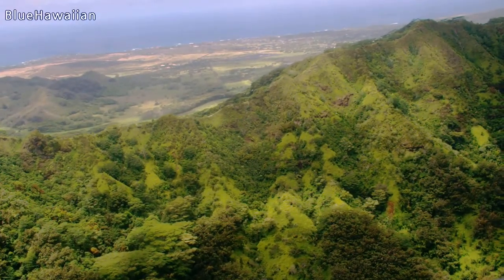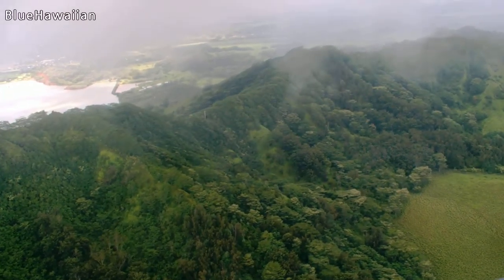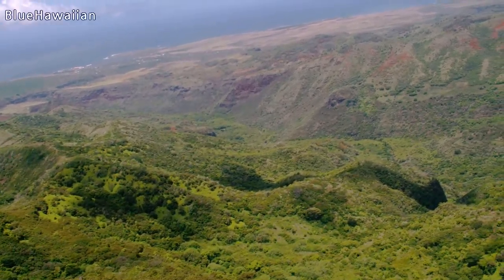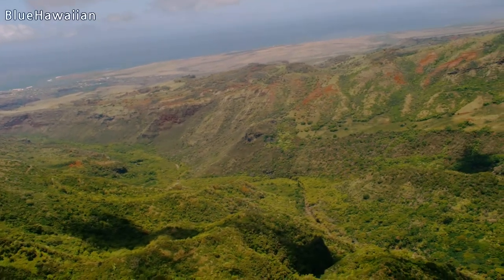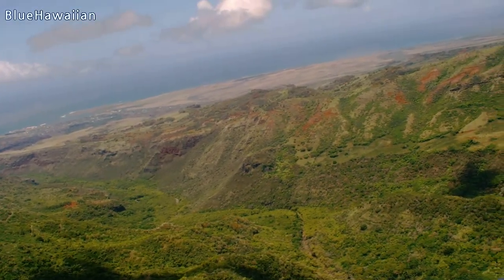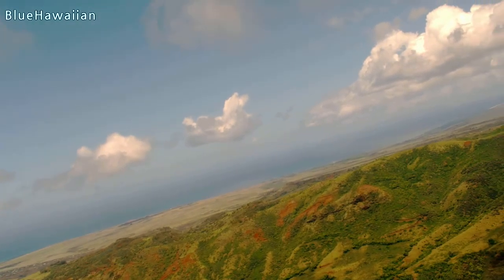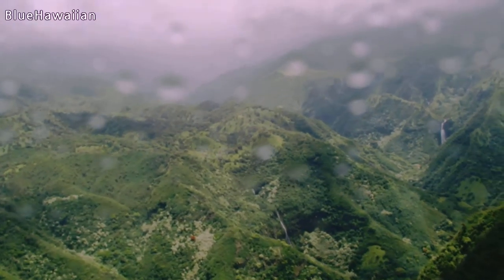Kauai Helicopter Ride 50th Anniversary John & Brenda Albano